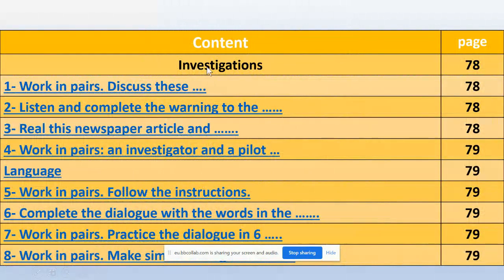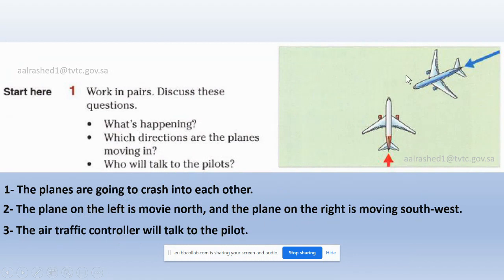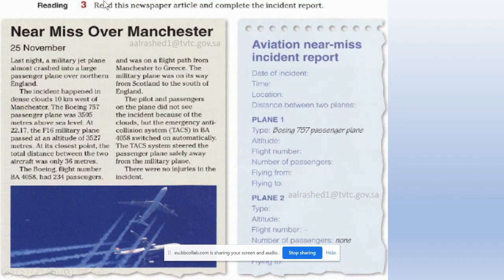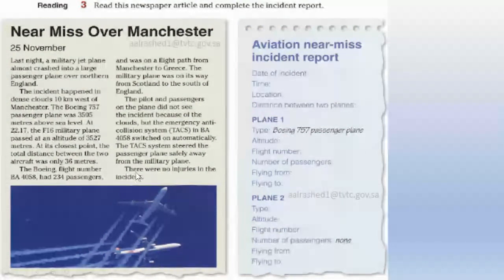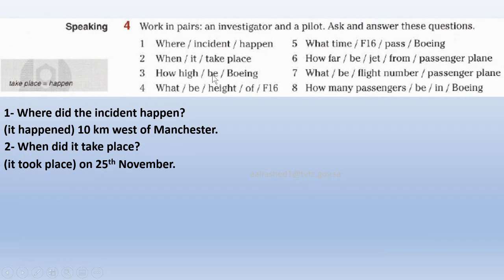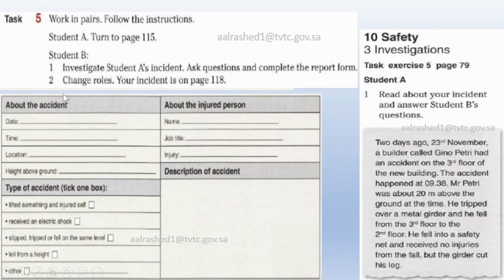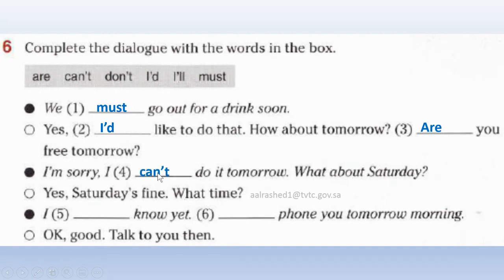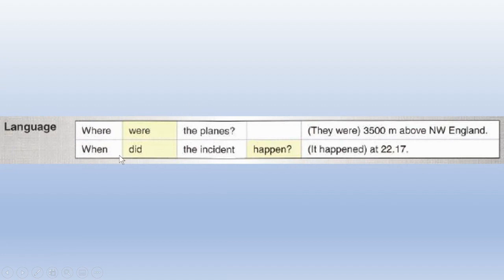Technical English : investigations